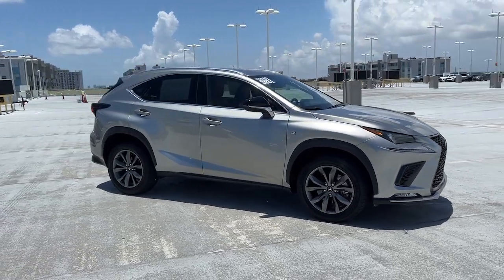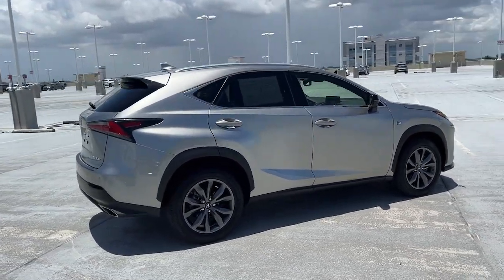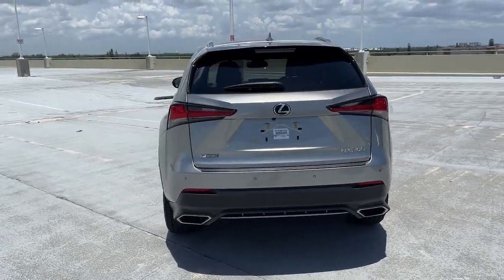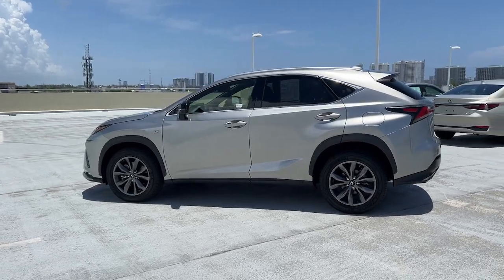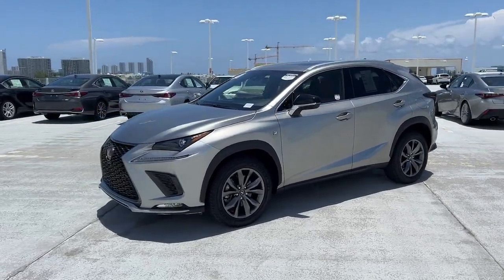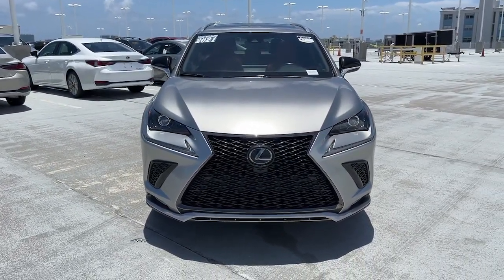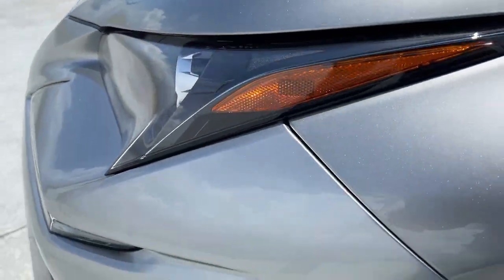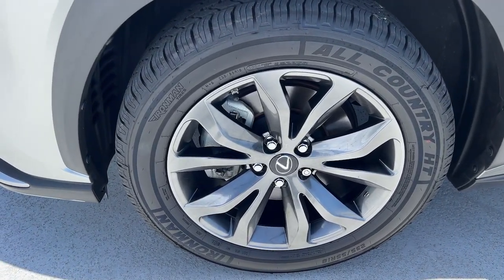2021 Lexus NX North Miami, Fort Lauderdale, Hollywood, Aventura, North Miami Beach, FL 24031701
Atomic Silver Used 2021 Lexus NX 300 F Sport available in North Miami, Florida at Lexus of North Miami. Servicing the Fort Lauderdale, Hollywood, Aventura, North Miami Beach, FL area.

Recent Arrival! NX 300 F Sport Premium, Atomic Silver, Circuit Red w/F SPORT NuLuxe Seat Trim, Active Sound Control, Aluminum Pedals & Foot Rest, Black Headliner, Driver's Seat Memory, Enhanced LED Daytime Running Lights, F SPORT Door Scuff Plates, F SPORT Package w/Summer Tires, F SPORT Premium Package, F SPORT Side & Rear Badging, Front & Rear Performance Rods, Front Fog & Driving Lamp, Heated & Ventilated Front Seats, High Clearance Lamp, Metallic Sport Trim, Power Tilt & Slide Moonroof/Sunroof, Sport Heated Steering Wheel w/Paddle, Sport Tuned Suspension, Turbo Boost Gauge and G-Meter, Unique Front Bumper w/Mesh Grille Insert, Unique Gear Shift. CARFAX One-Owner. Clean CARFAX. Certified. Atomic Silver 2021 Lexus NX 300 F Sport Premium FWD 6-Speed Automatic 2.0L 16V DOHCbrbrbrL/Certified Details:brbr  * CERTIFIED WARRANTY: Unlimited-mileage warranty up to 6 years. Balance of new car warranty (4 Year/50K Miles) plus 2 Year/Unlimited-mileage L/Certified warranty. SERVICE MAINTENANCE: Complimentary Maintenance Plan covering the first four basic factory-scheduled maintenance services for 2 years or 20,000 milesbr  * Roadside Assistancebr  * 161 Point Inspectionbr  * Warranty Deductible: $0br  * Vehicle Historybrbr22/28 City/Highway MPG